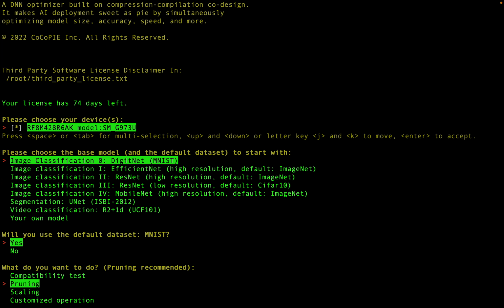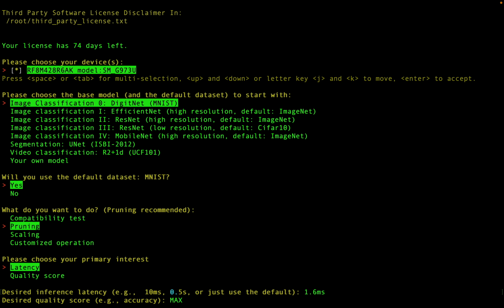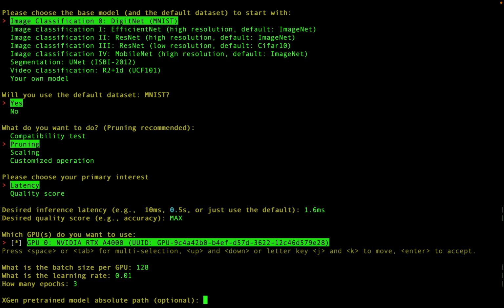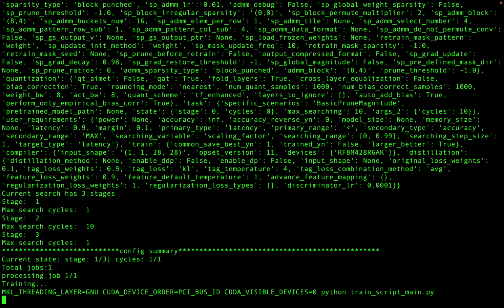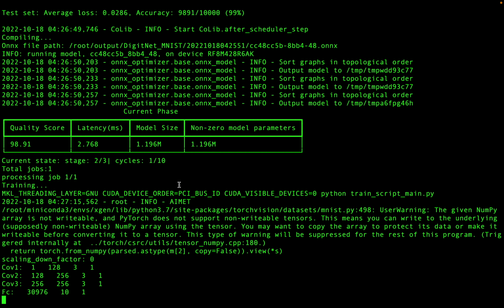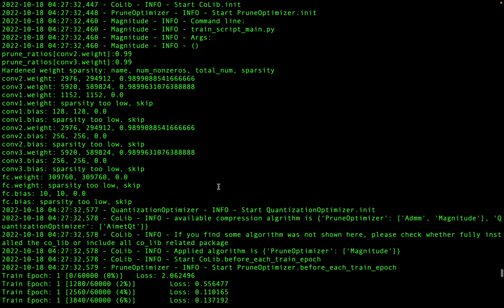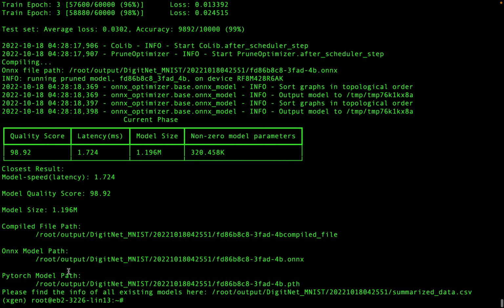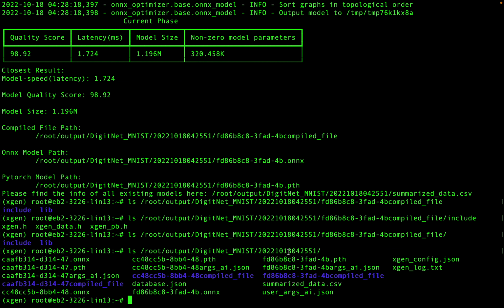06 Quick Start